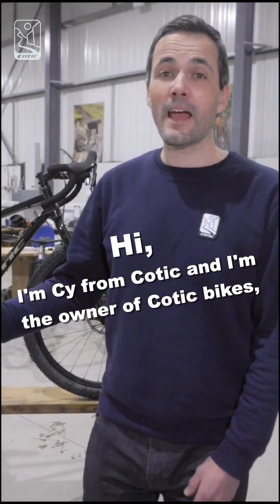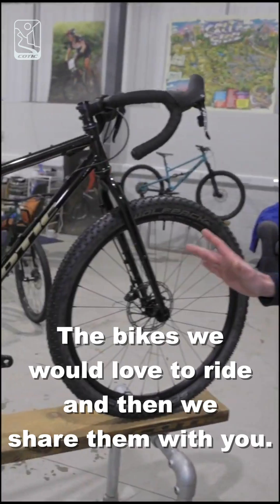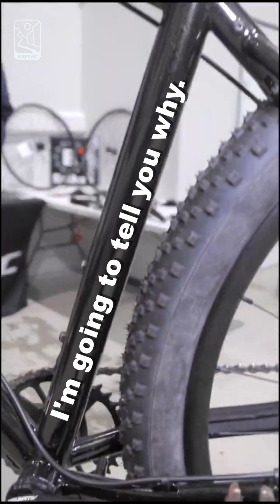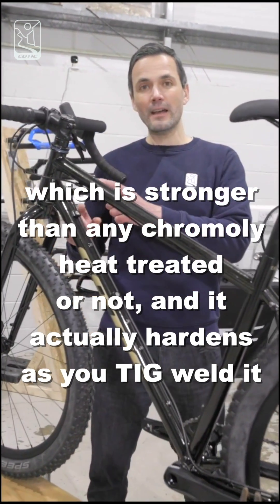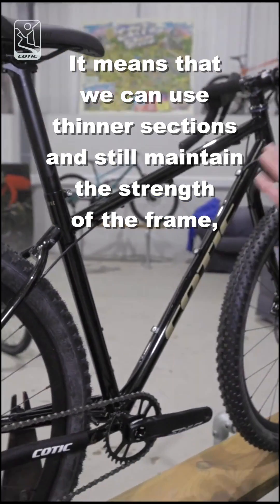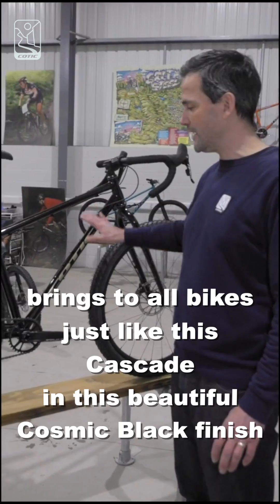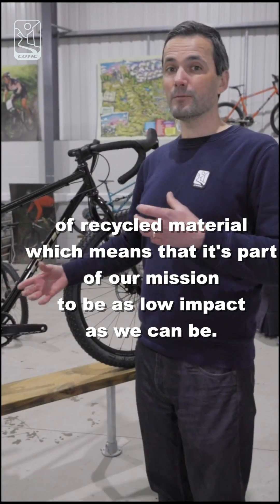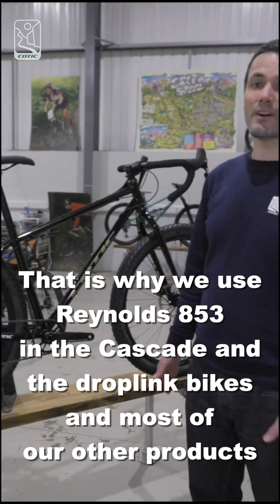Why we use Reynolds 853 steel in our frames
Cy explains why we use Reynolds 853 steel in our frames.